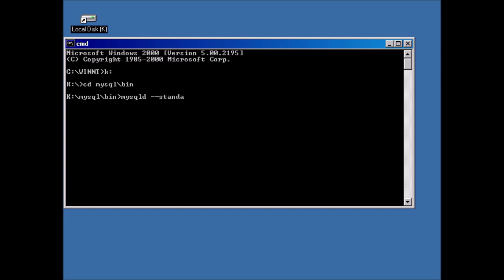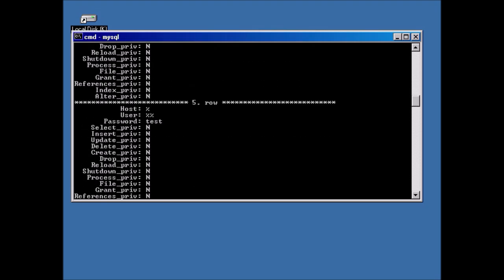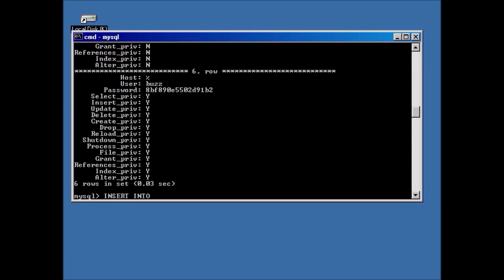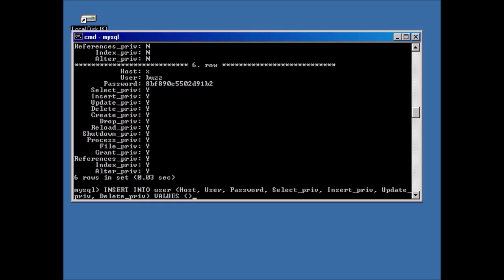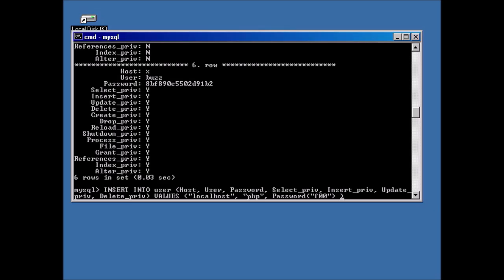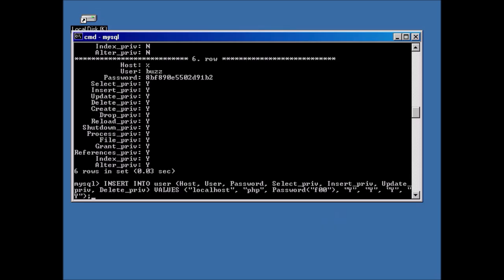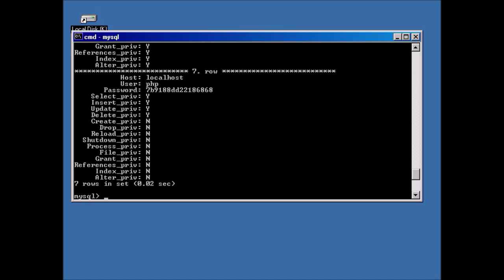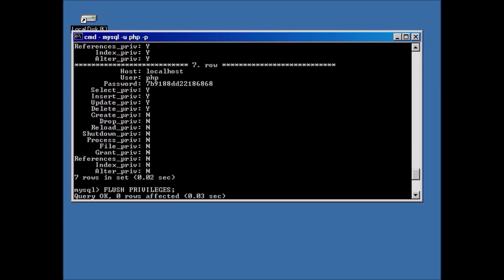User Account – PHP & MySQL Tutorial (Part 11)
In this video, you will learn the basics of creating a user account system using PHP & MySQL.

This lesson explains how user data is stored in a database & how PHP is used to handle user-related operations. You’ll understand the core concepts behind user accounts, including storing user information, validating data & managing basic user interactions.

This video focuses on foundational ideas rather than advanced security, making it suitable for beginners who want to understand how user account systems work before moving on to more complex implementations.

This video is part of the PHP & MySQL beginner tutorial series & prepares you for deeper PHP–MySQL integration in upcoming lessons.

Topics covered in this video:
- What a user account system is
- Storing user information in a database
- Basic user data handling with PHP
- Understanding user workflows

Previous video:
Introduction

Next video:
Integrating PHP & MySQL